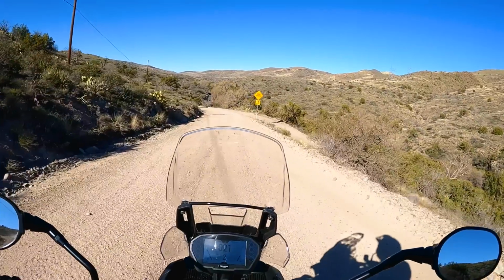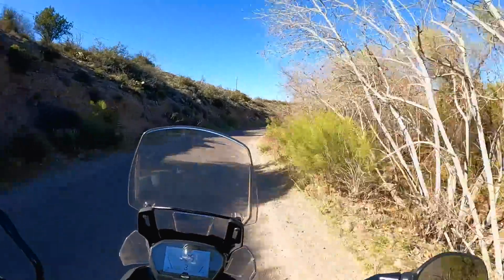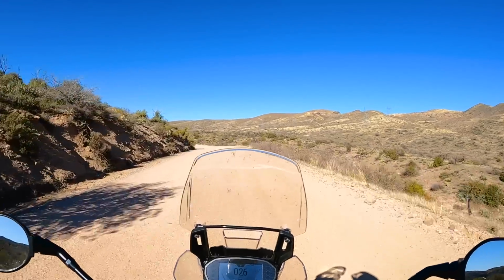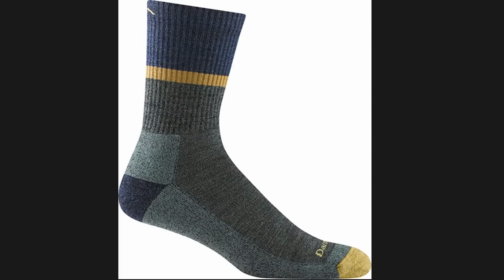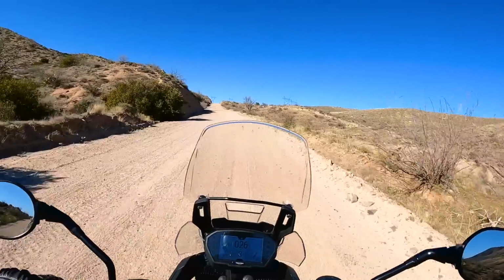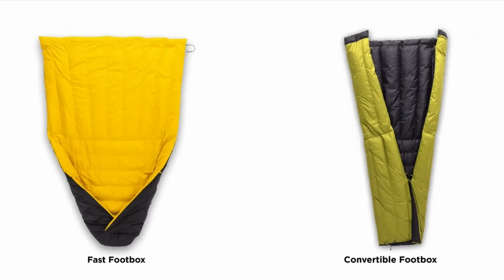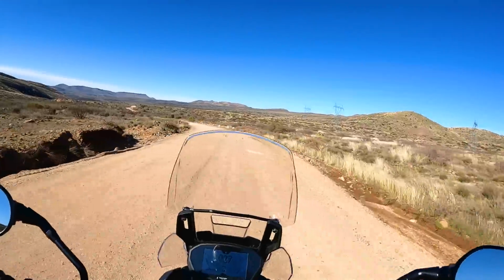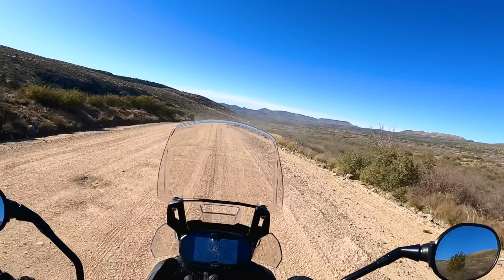Go Cheap or Splurge on Motorcycle Camping Gear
These are the items I save money and cheap out on, and the items I think are worth investing more money in.

📗 THE FUNDAMENTALS OF MOTORCYCLE CAMPING BOOK

A lifelong adventure enthusiast and a long time motorcycle traveler, I have spent the last few years honing my craft as a motorcycle adventure specialist.

If you want to learn more about the book check it out here: